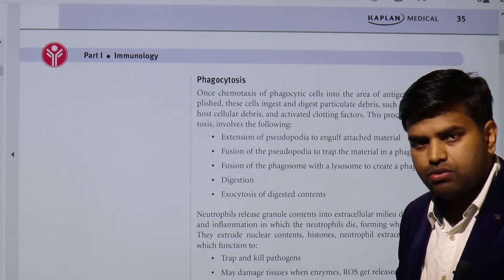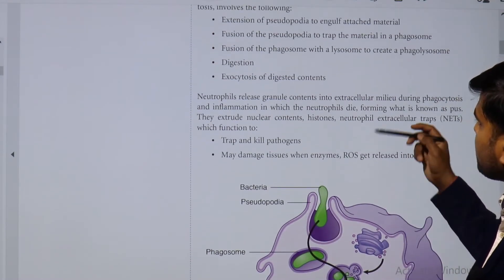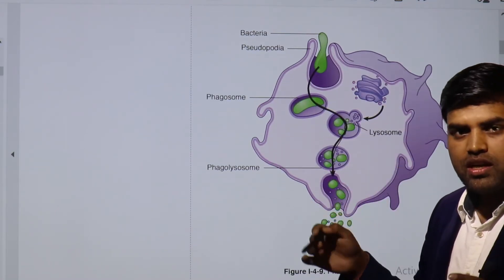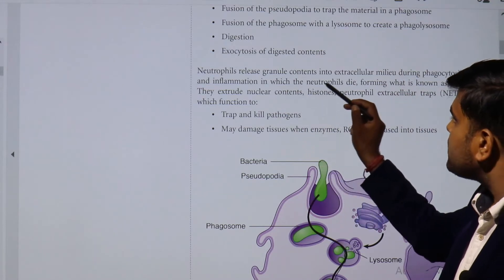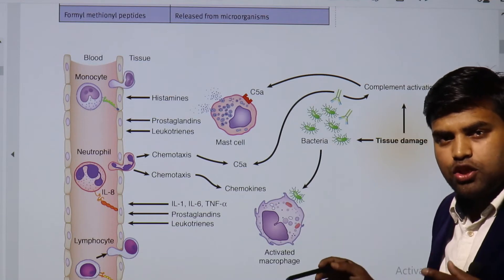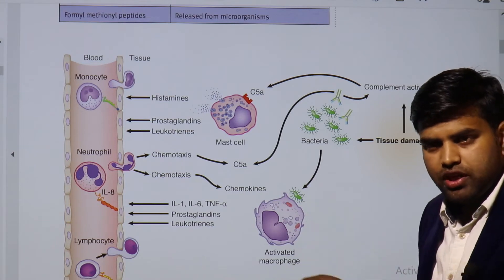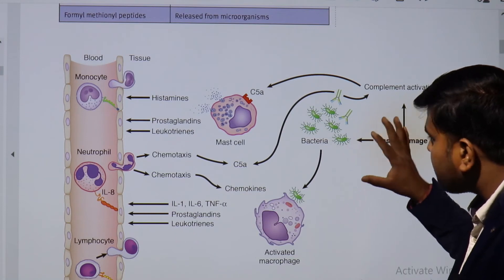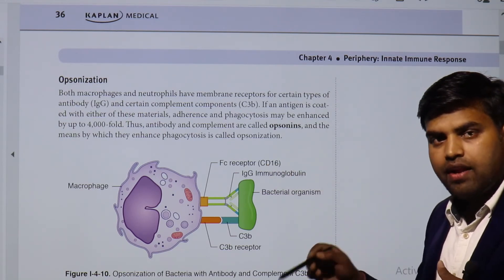Phagocytosis and Opsonization - Immunology Kaplan USMLE Microbiology Chapter4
Immunology Kaplan USMLE Microbiology Chapter4 (Phagocytosis and Opsonization)